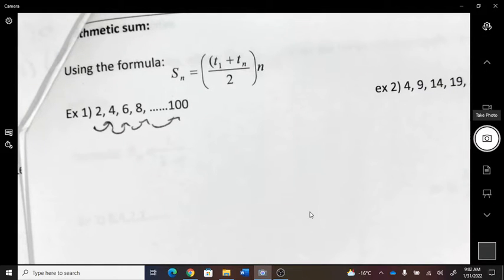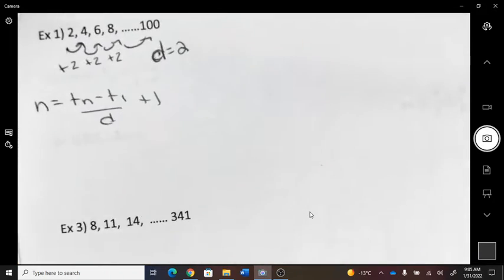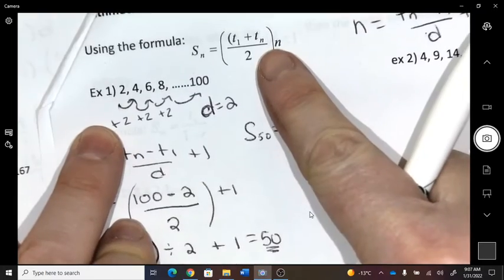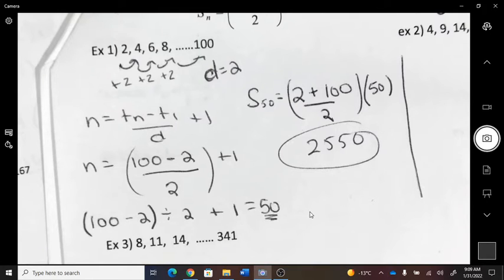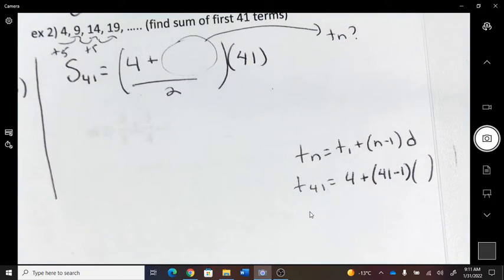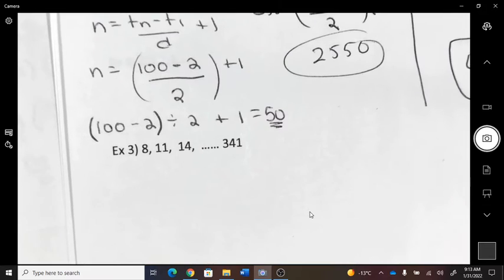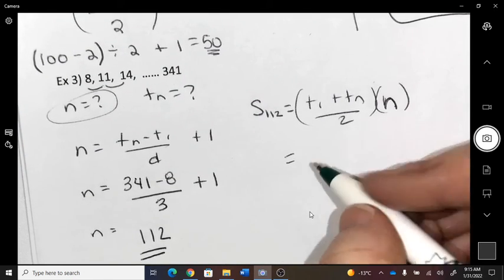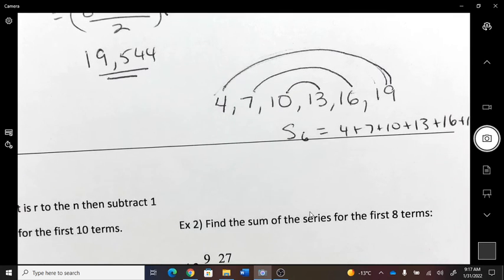sum artihmetic sequence